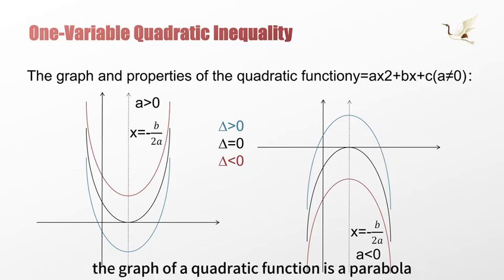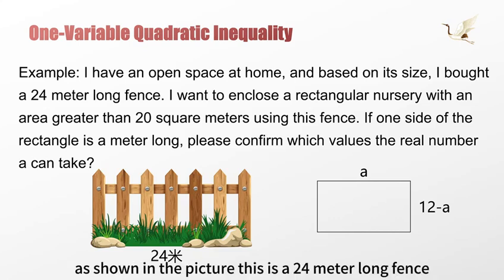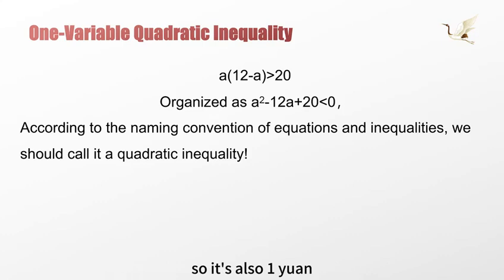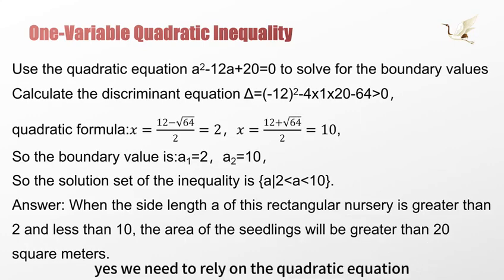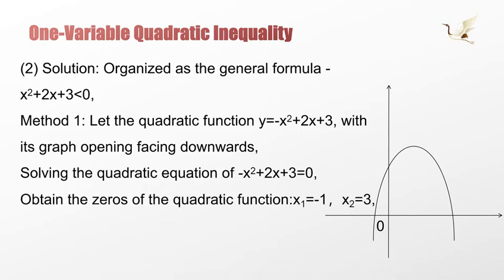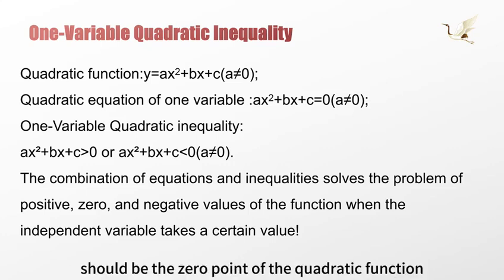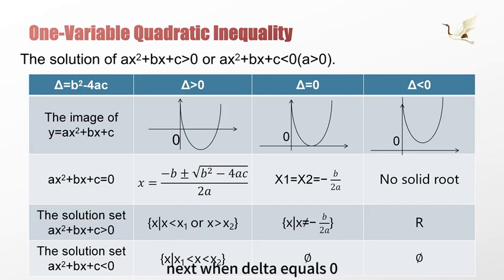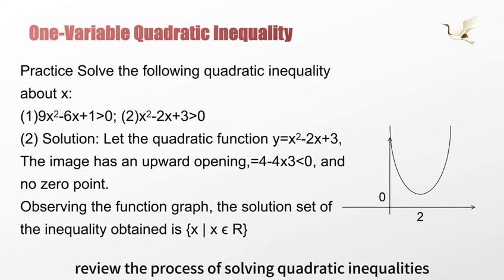🚨CSCA · Math Section 8.1 ·One variable Quadratic inequality 1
Section 8.1 ·One variable Quadratic inequality 1